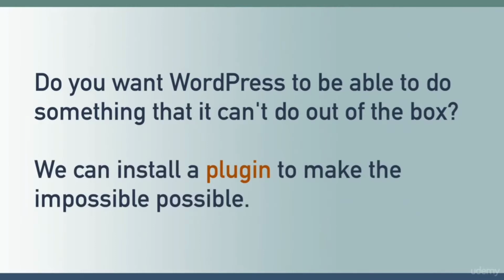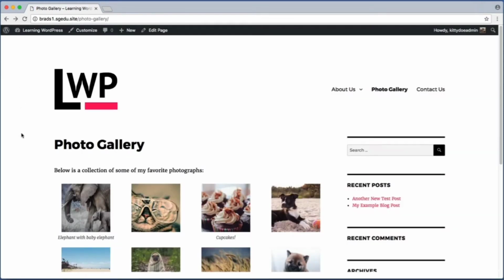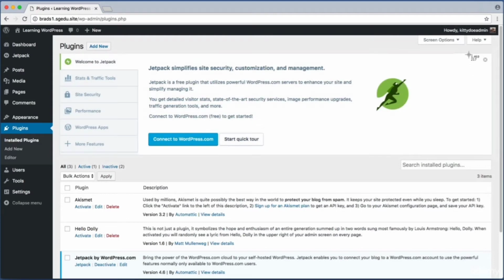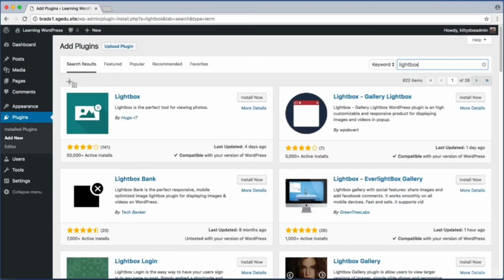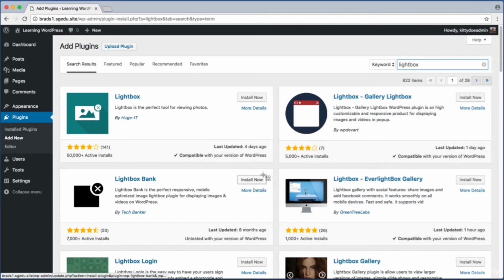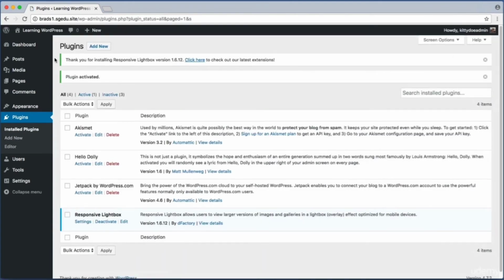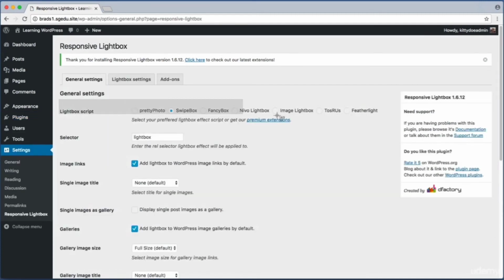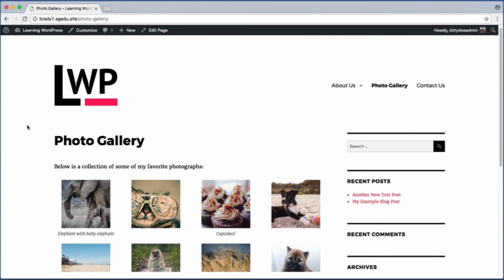Wordpress For Beginners || Part-10 Photo Gallery Page || Plugins Introduction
Hey guys this is the tenth part of the video

Creating pages

Under Section 107 of the Copyright Act 1976, allowance is made for 'Fair Use' for purposes such as criticism, comment, news reporting, teaching, scholarship, and research, Fair use is a permitted by copyright statute that might otherwise be infringing, Non-profit, educational or personal use tips the balance in favor of fair use.